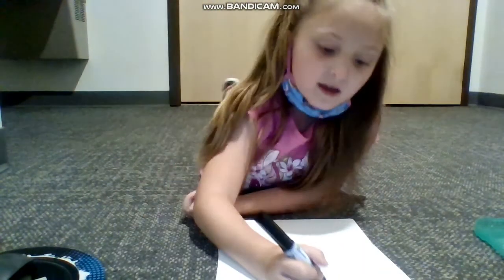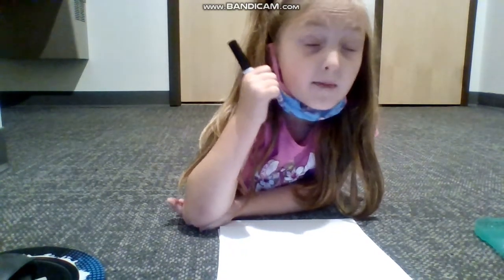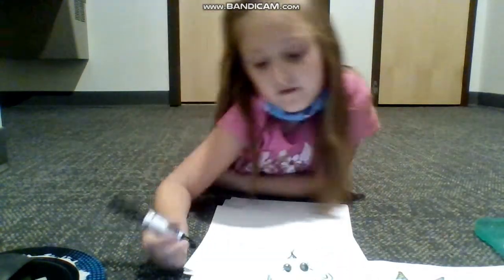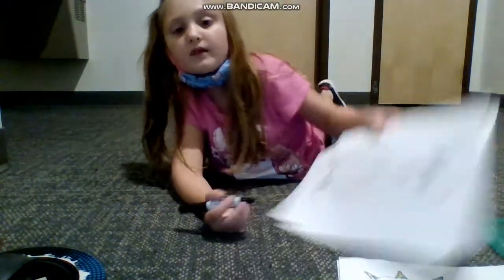DRAWING A HAMSTER LOOKING LIKE A UNICORN!!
In this video I will be showing you how to draw a hamster, looking like a unicorn. I hope you enjoy this video.